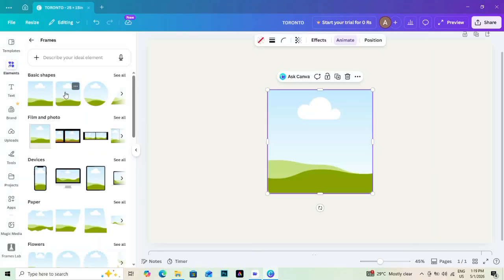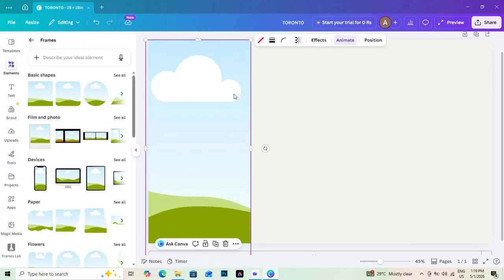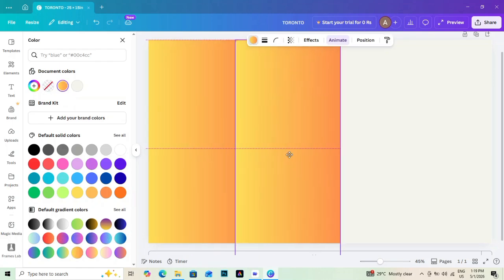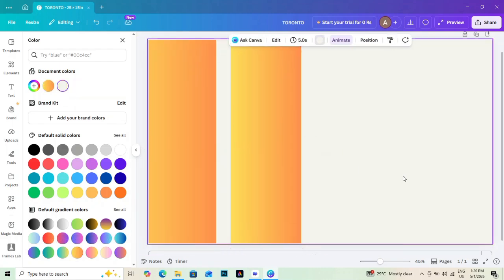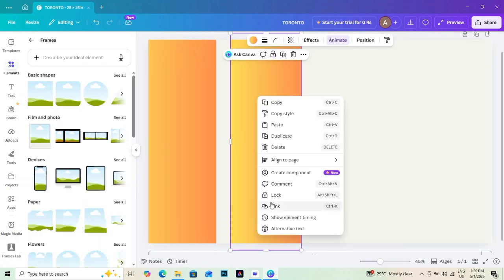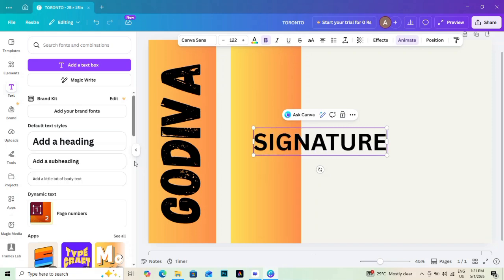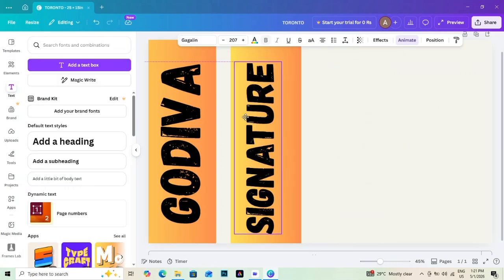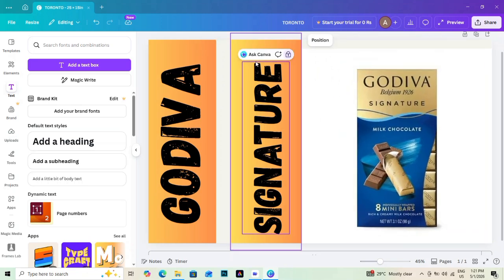HDR 4K Portrait|Professional Retouching LookCanonR6 + Photoshop ColorGradingMasterclass#E9DED88#3697